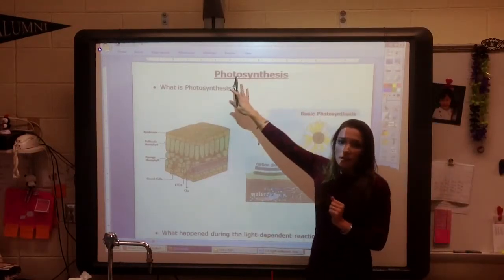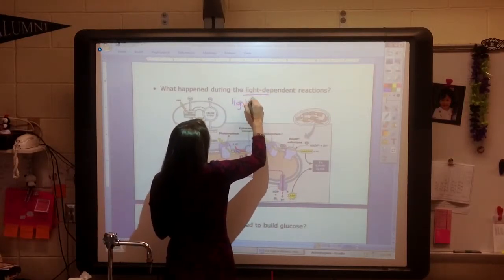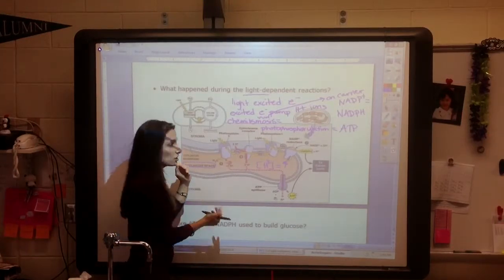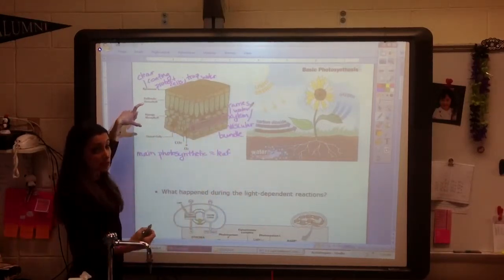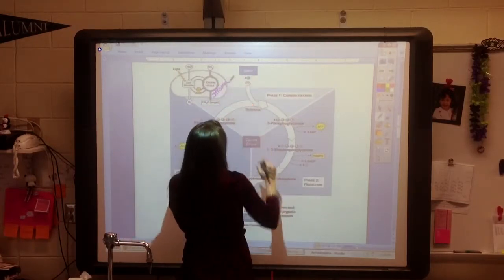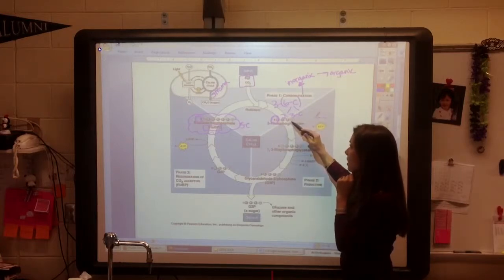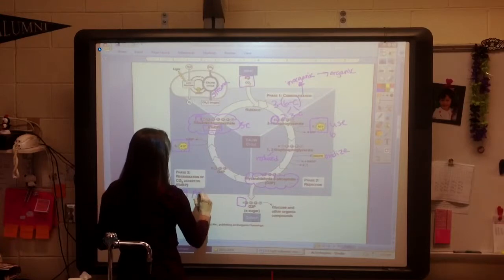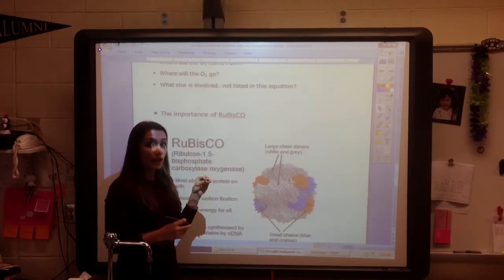Photosynthesis - light-independent reactions